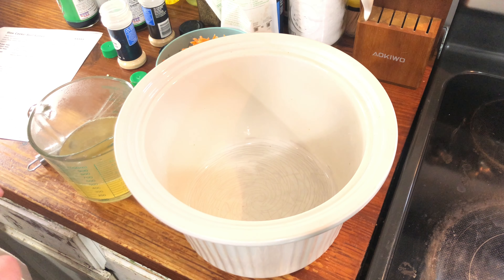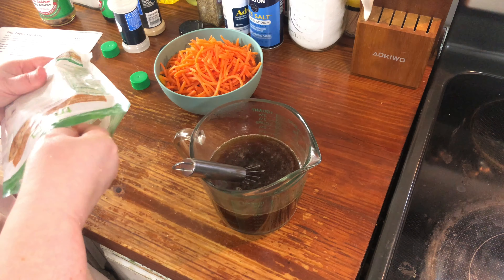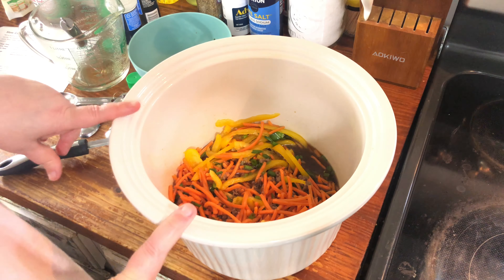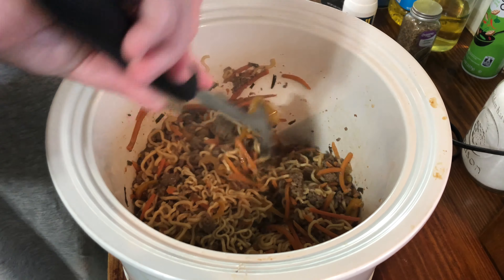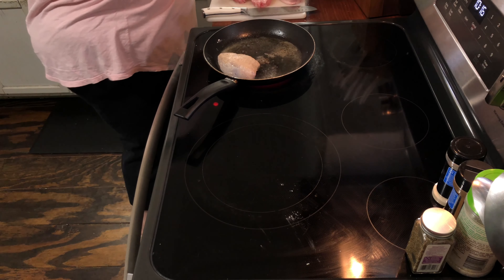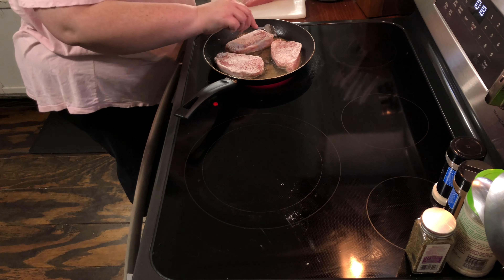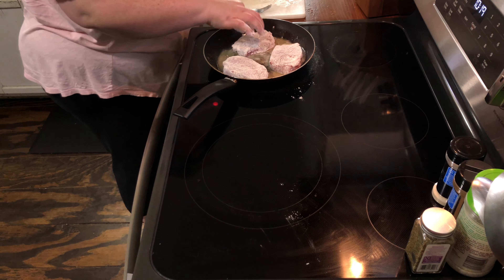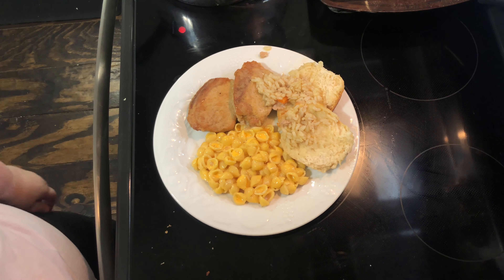2 DUMP & GO SLOW COOKER MEALS | The EASIEST Crockpot Dinners ANYONE CAN MAKE | Simple Recipes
Hey Y'all!
 Crockpot meals are my jam. I love the dump and go idea. It is so lovely to put all the ingredients in a pot and come back to a cooked meal at the end of the day.